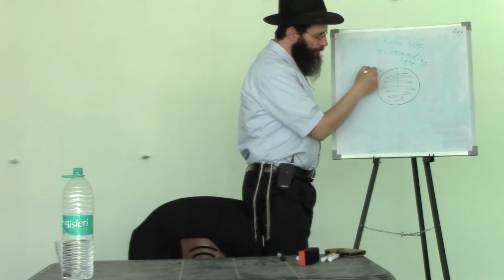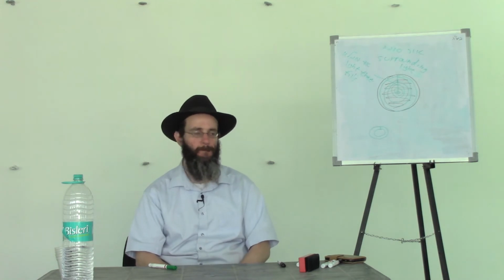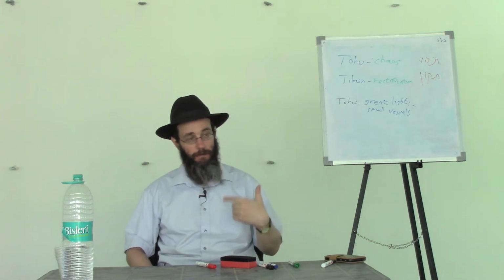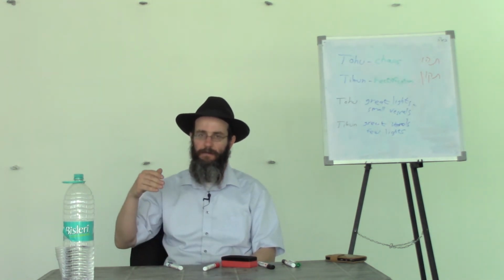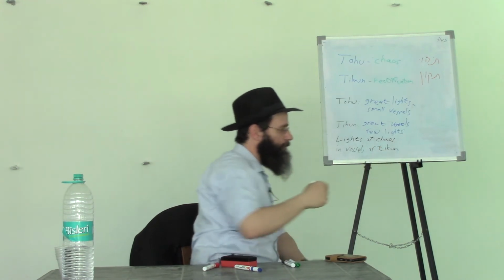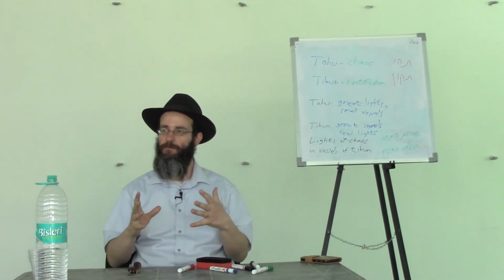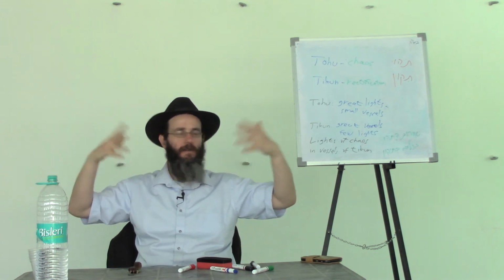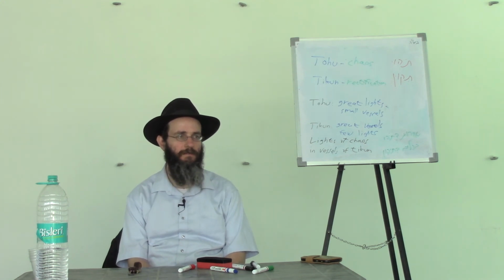Introduction to Kabbalah #2: Lights and Vessels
2nd class of short series I gave in Rishikesh, India during the Spring of 2019